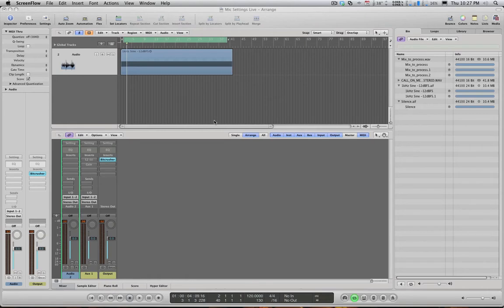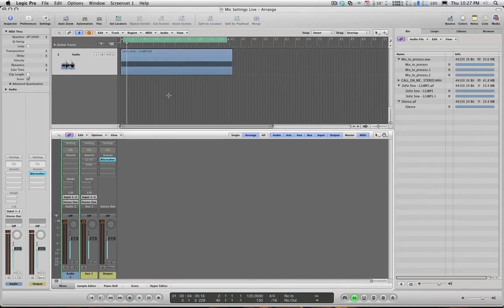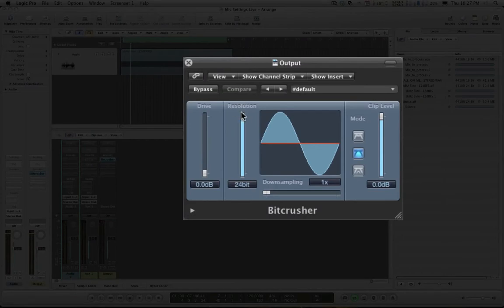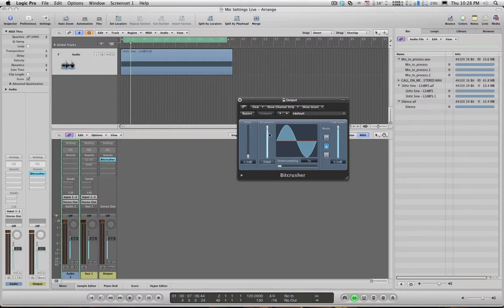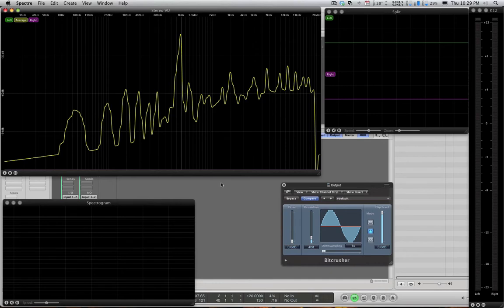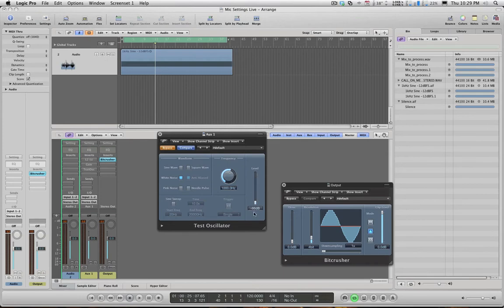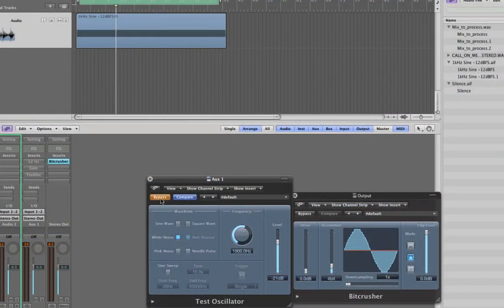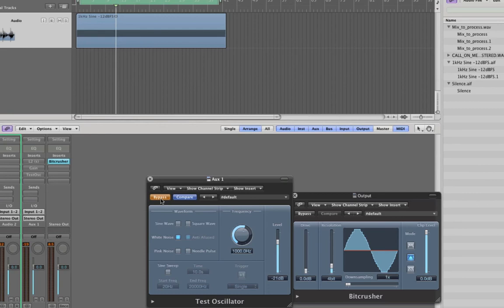SAE Online: Mastering - Dither Demo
From the digital mastering course on SAE Online, learn what dither really is and why you need it when mastering audio.